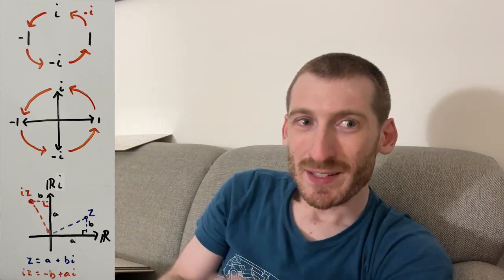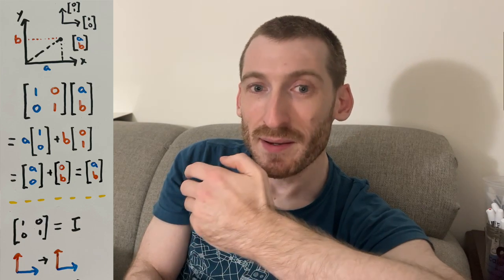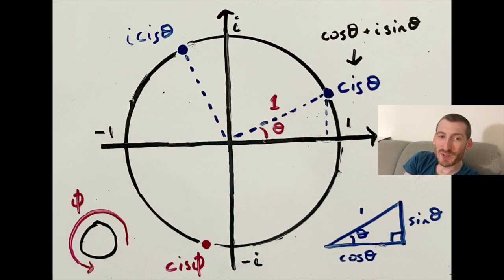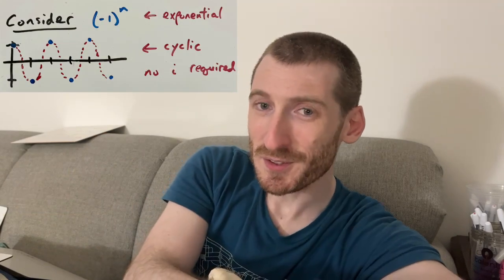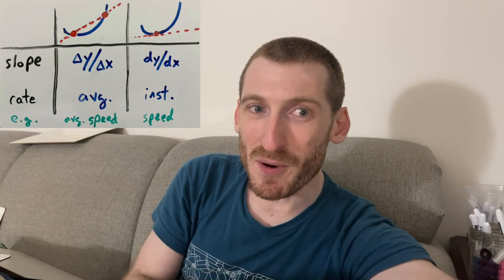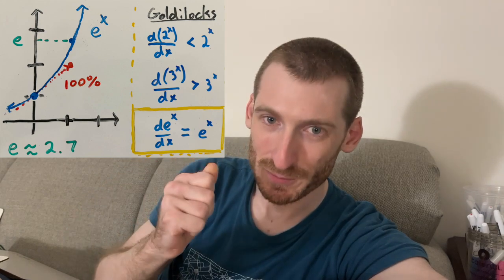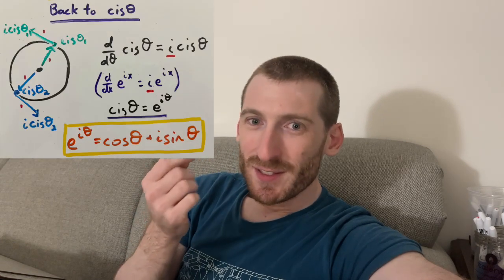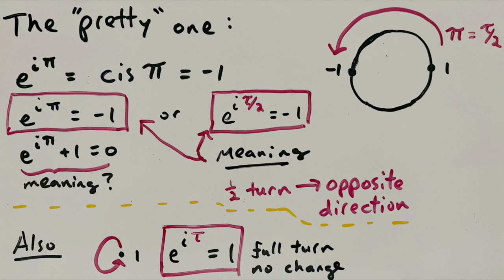Demystifying Euler's Formula and the Pillars of Applied Math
An introduction to the pillars of applied math--calculus and linear algebra--via the formula that unites them. Spoiler: It's not just about imaginary numbers.